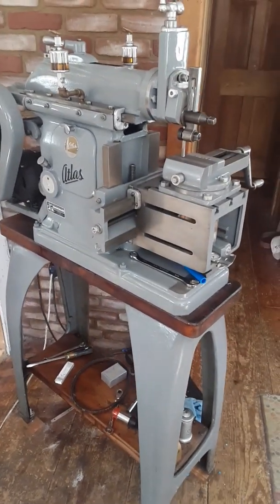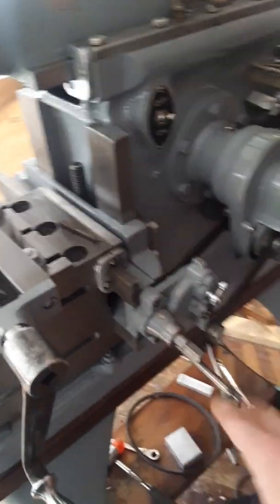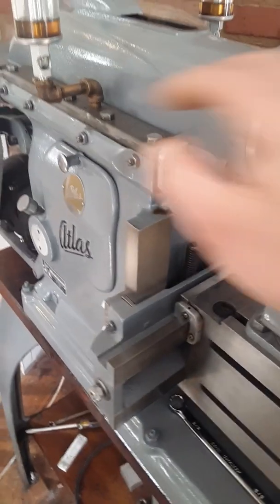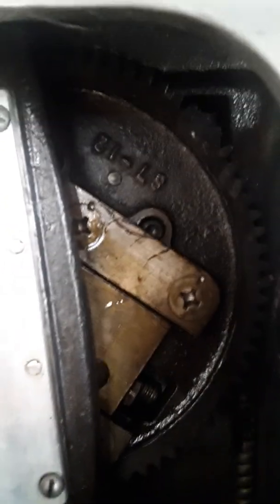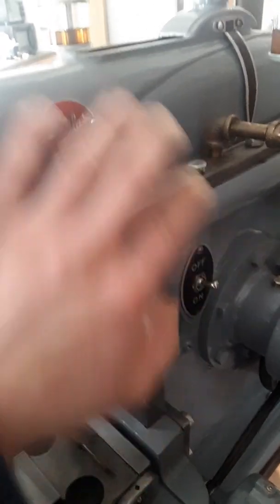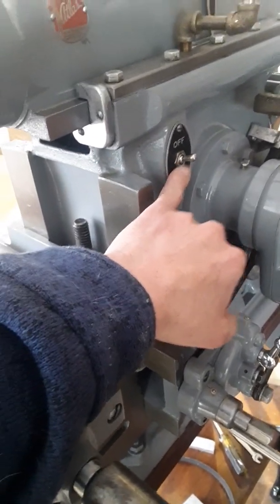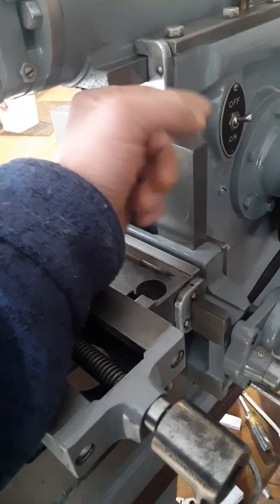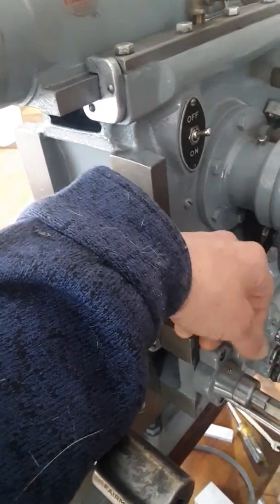Atlas shaper tips pt. 2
A theory on why the switch on all Atlas Shapers fails and a possible repair.